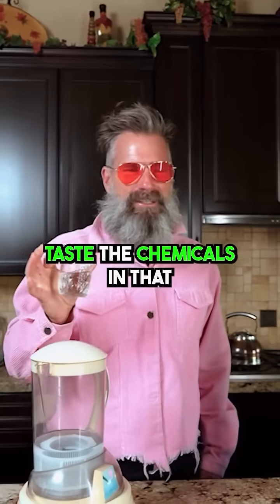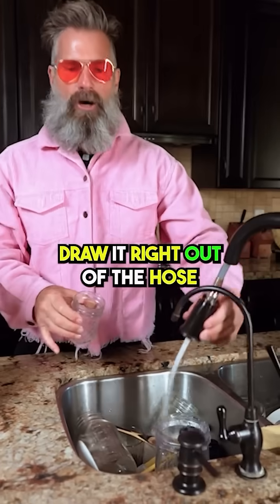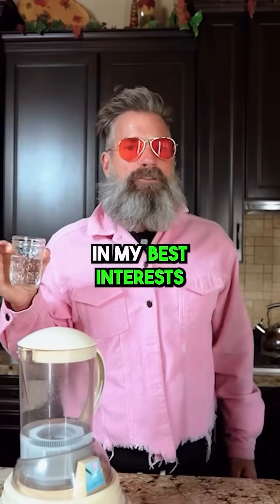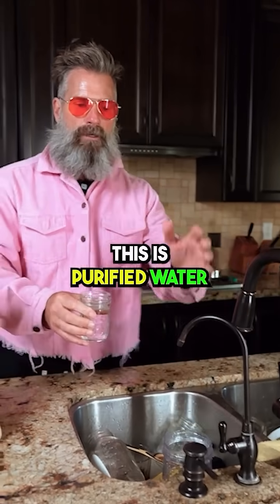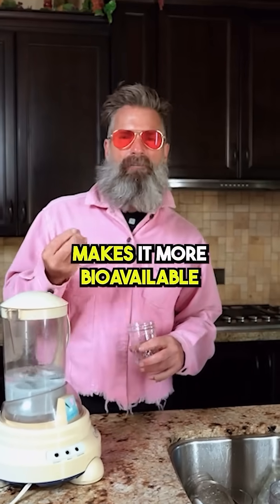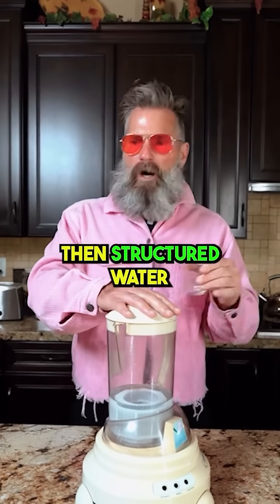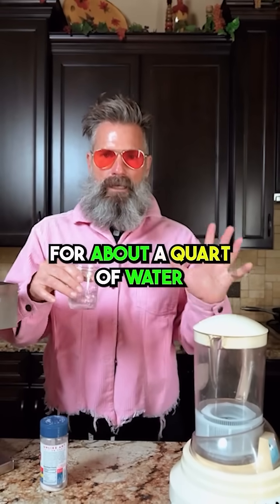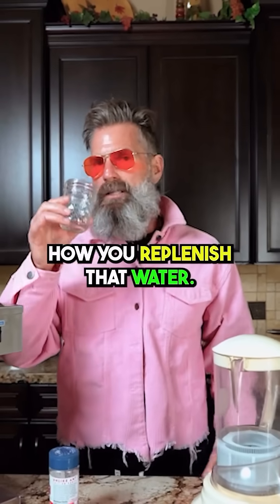How to test water quality ⚠️